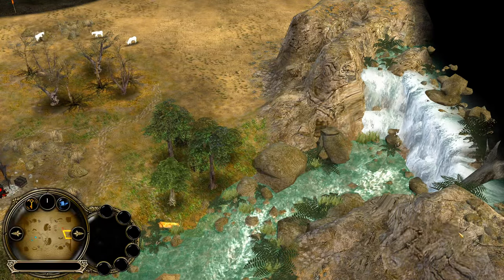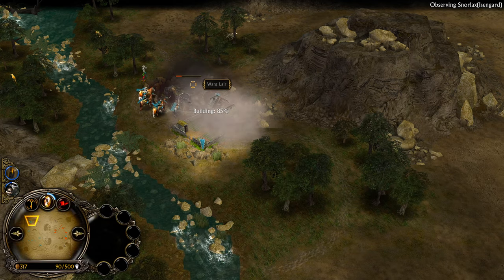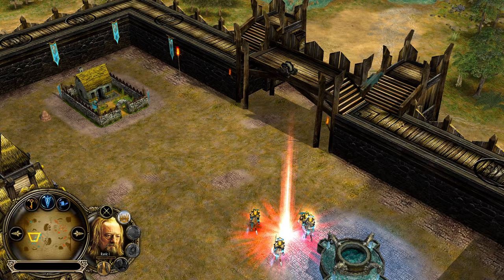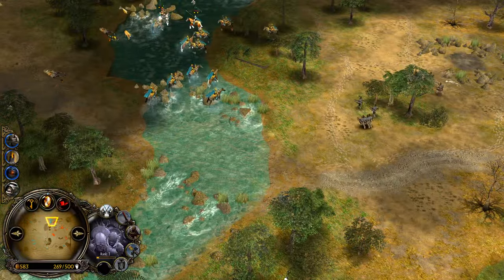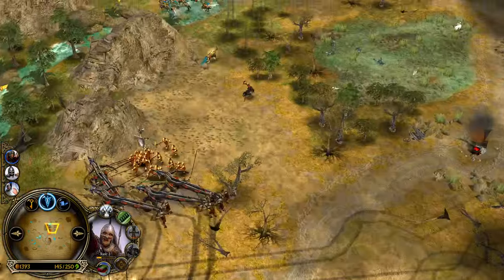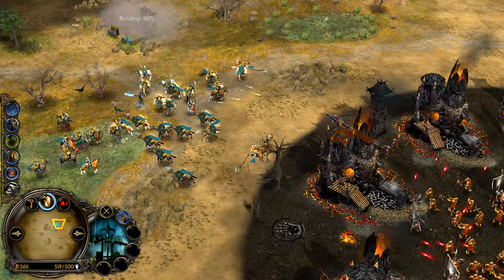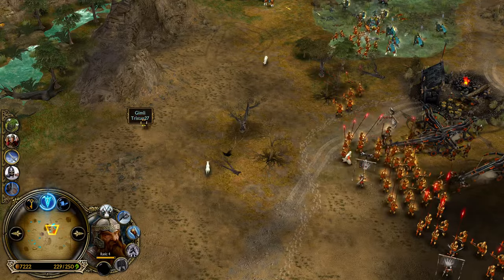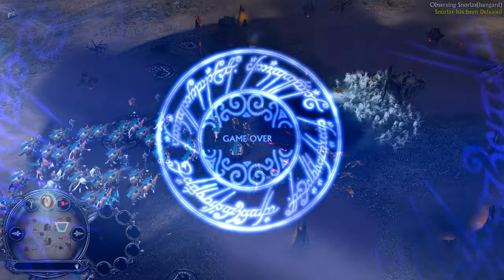Epic Rohan VS Isengard | Battle for Middle-Earth 2.22